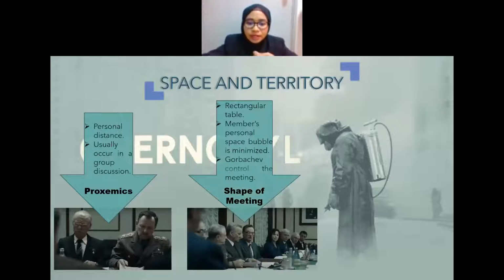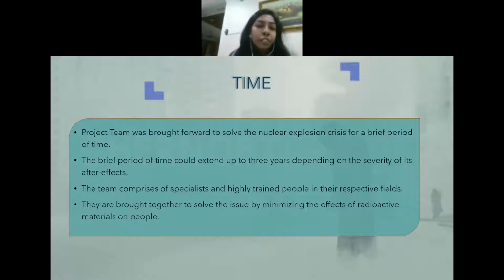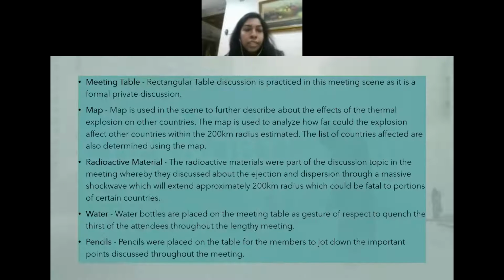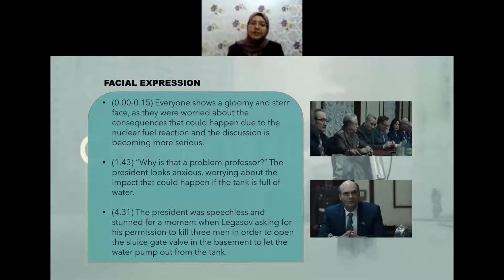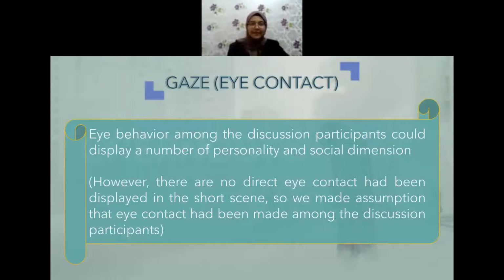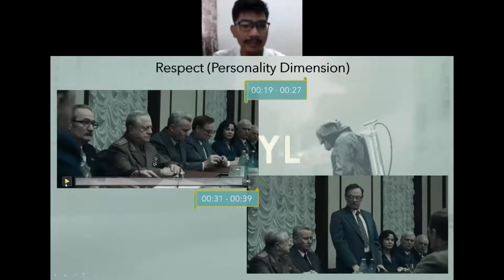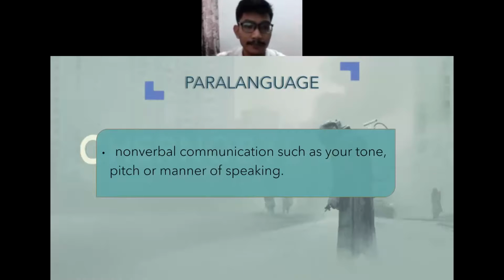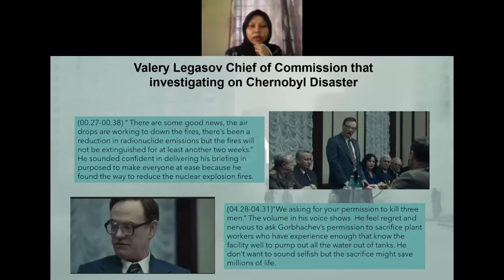(SBLE3133) CHERNOBYL MOVIE ANALYSIS PRESENTATION Group 2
English For Small Group Communication Group S